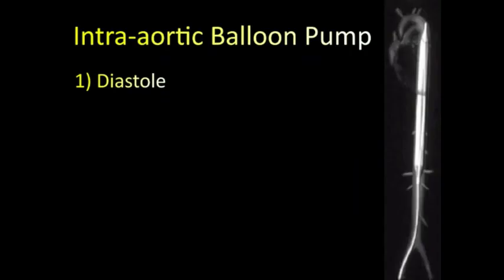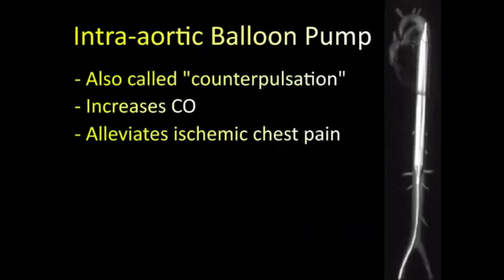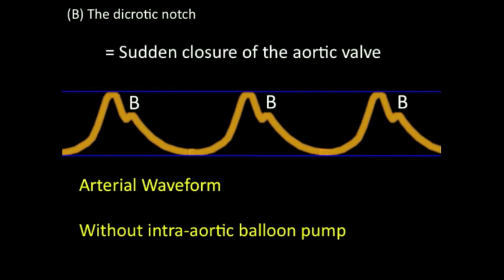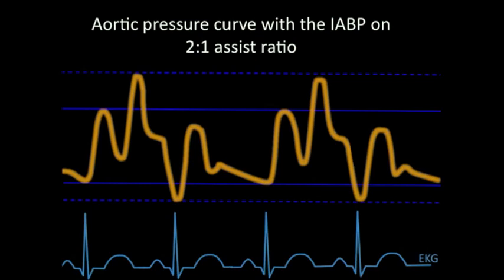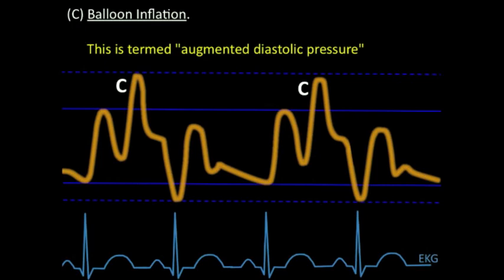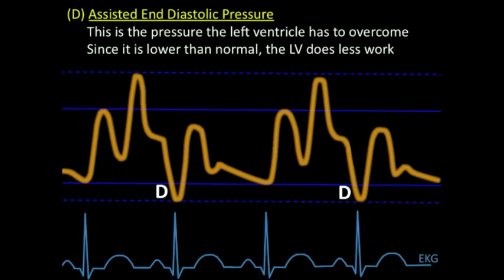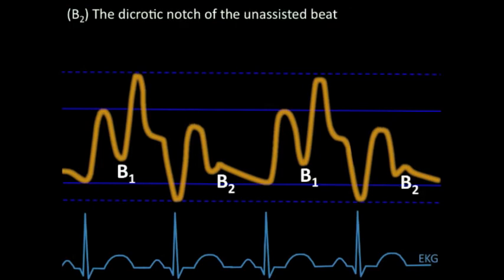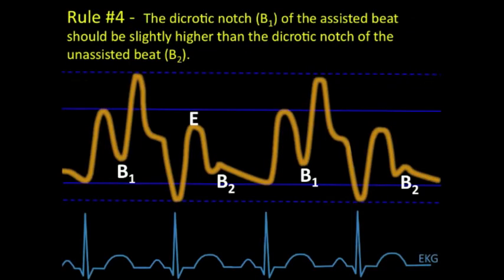IABP Aortic Pressure Curves